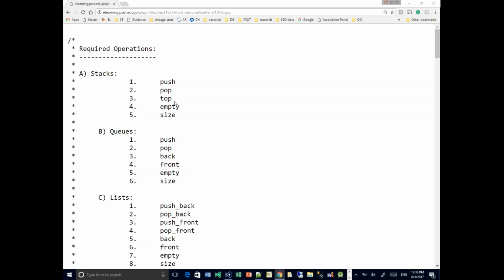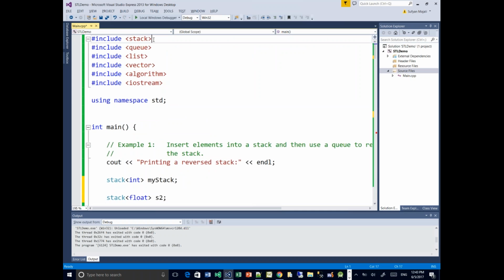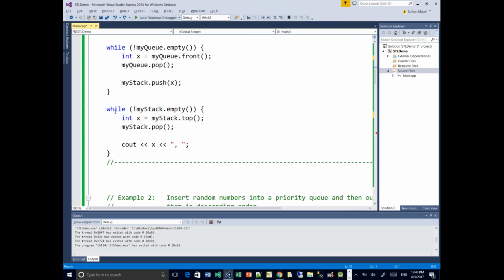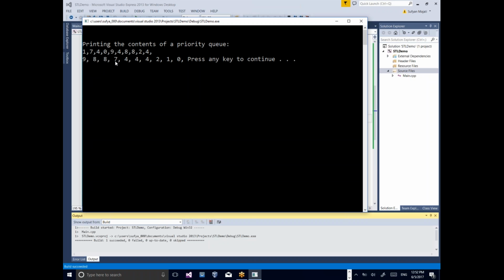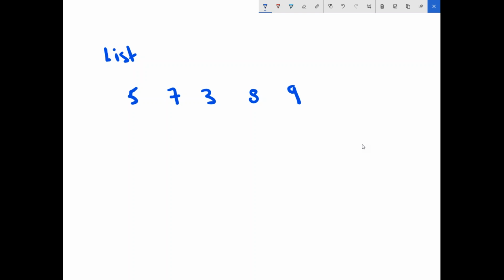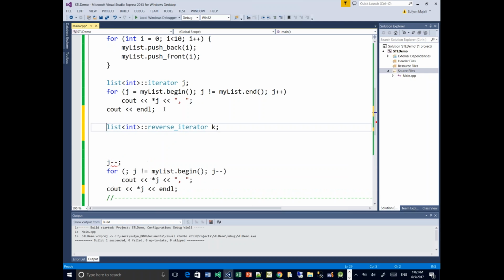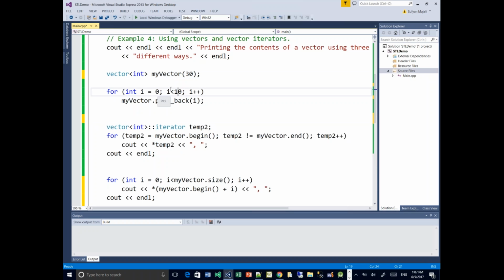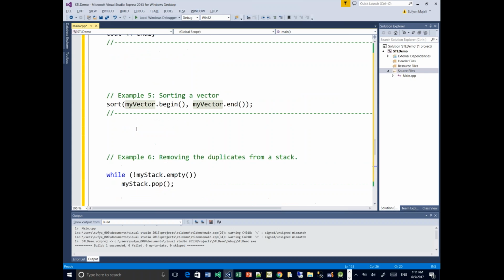STL Data Structures in C++